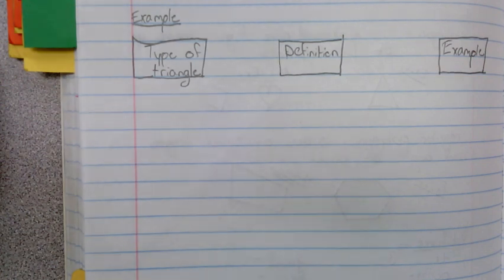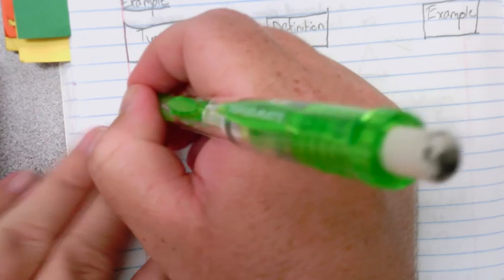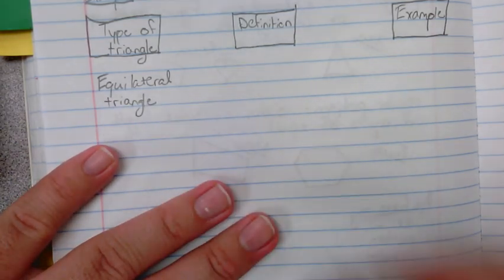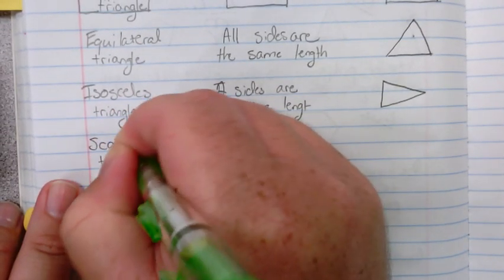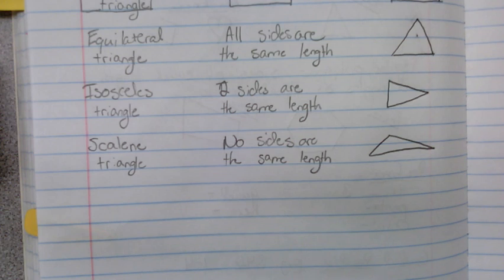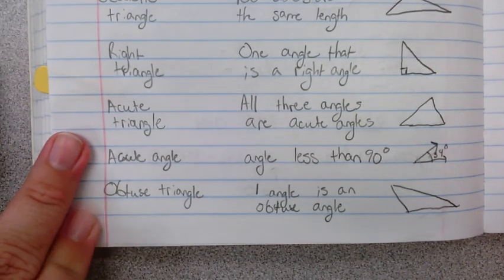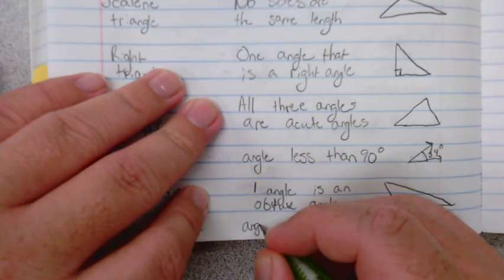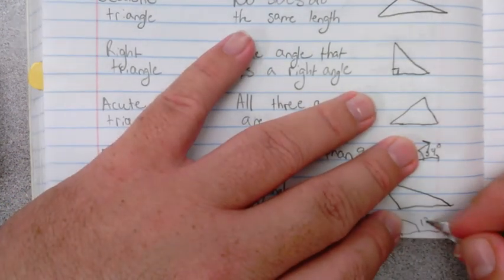15-2 Triangles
How can you classify triangles?